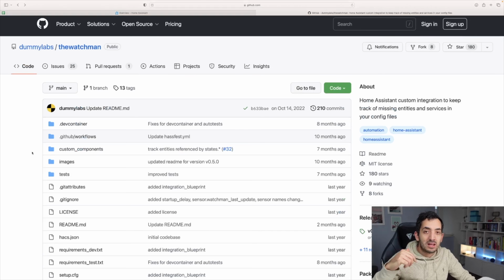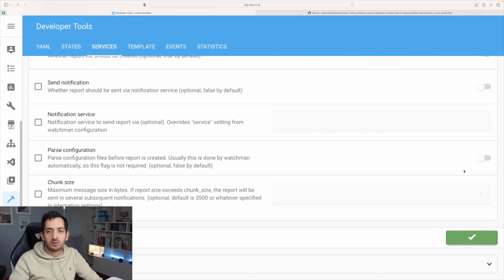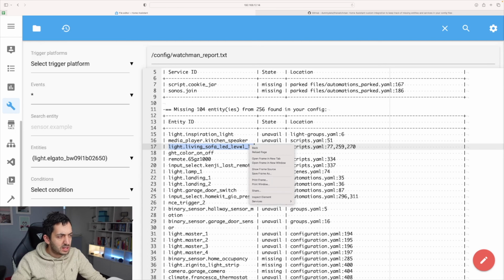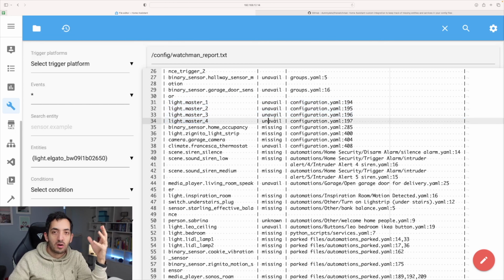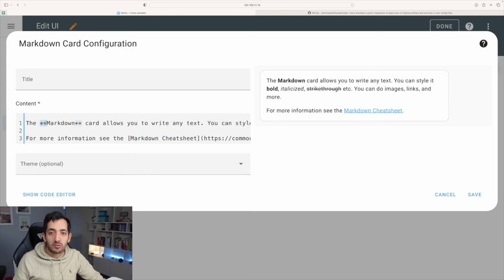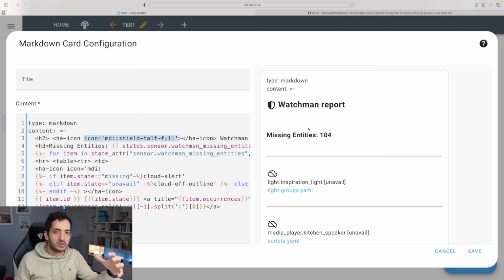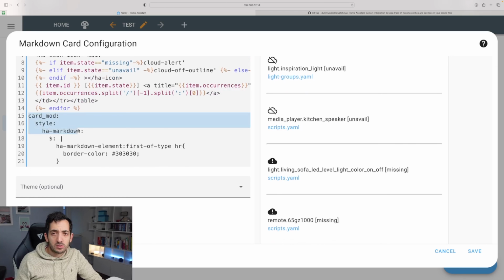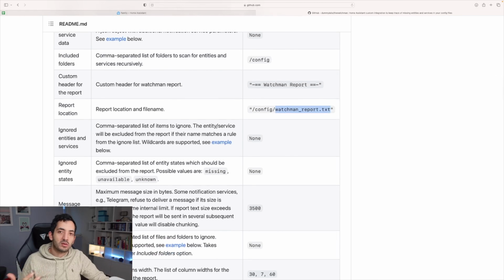Home Assistant - Watchman Integration (Keeping HA clean!)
The watchman is a custom integration for Home Assistant, which collects all the Home Assistant entities (sensors, timers, input_selects, etc.) mentioned in your yaml configuration files as well as all the services.

★★ Contents ★★
00:00 - Intro
00:26 - Installing Watchman integration
01:24 - Running watchman on my home assistant
05:35 - Template Mark-down card